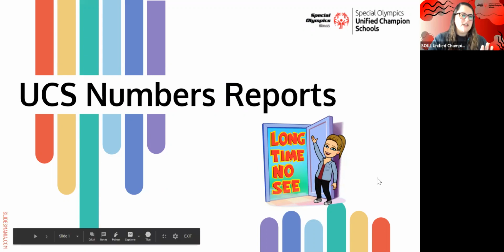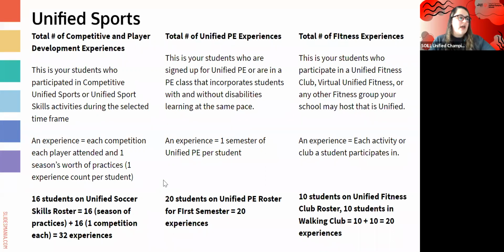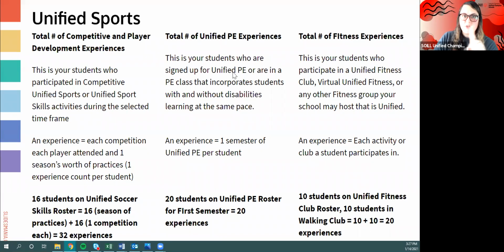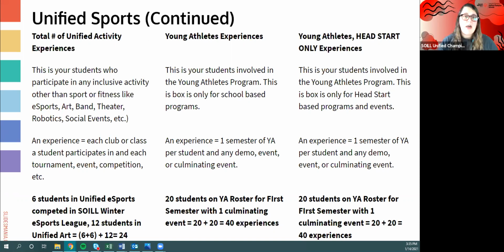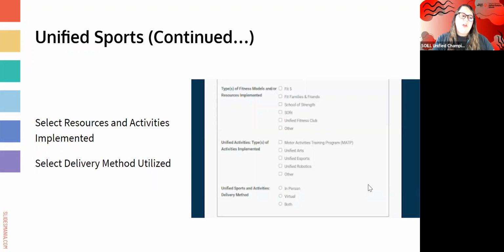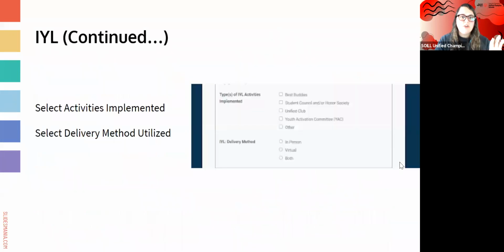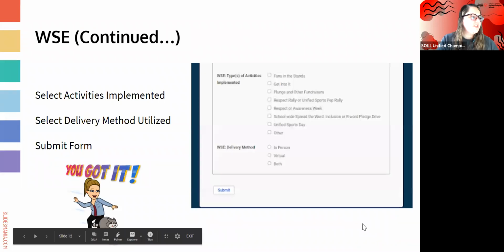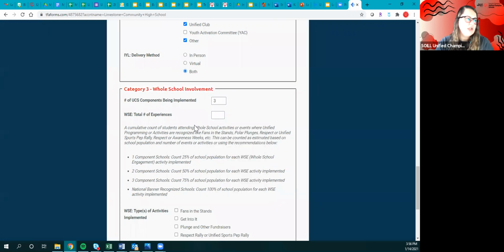New UCS Numbers Report Webinar